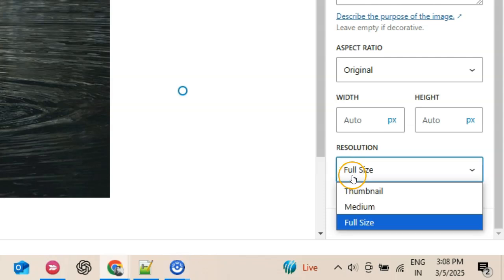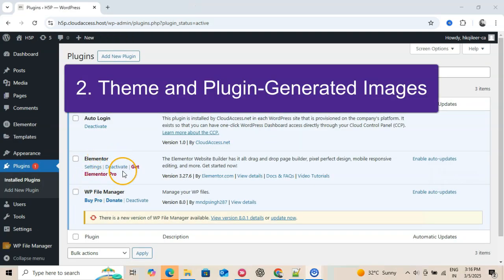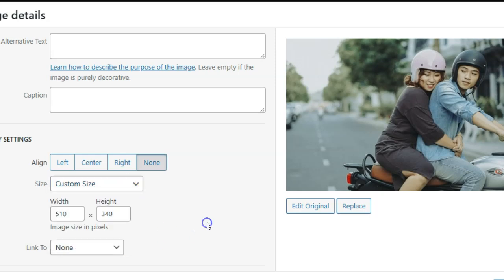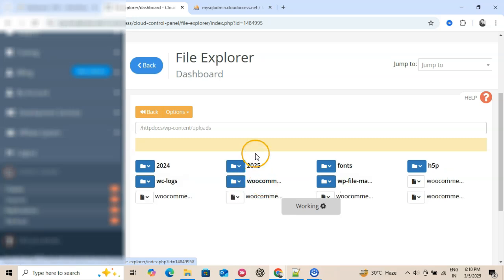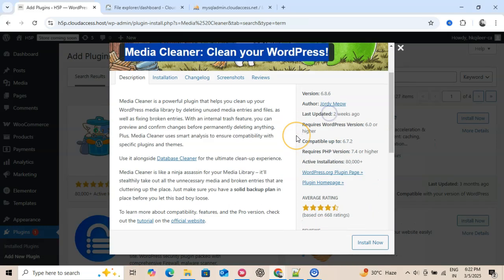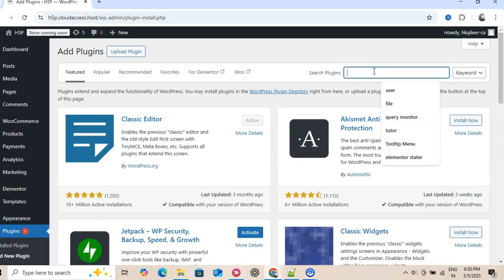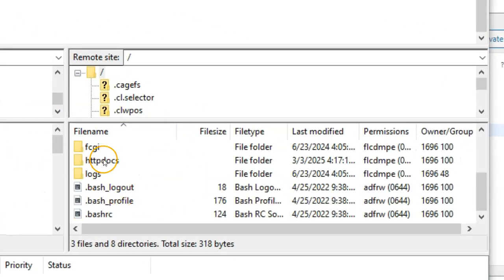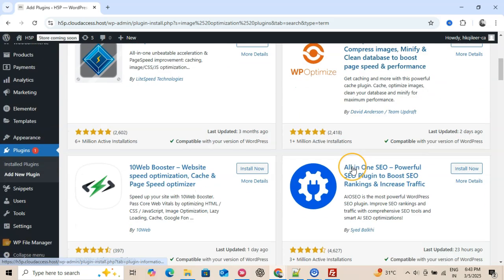How to Stop Image Bloat in WordPress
Is your WordPress site running out of disk space due to unnecessary images? WordPress automatically generates multiple versions of an image when you upload it, leading to image bloat. In this video, we’ll show you how to clean up extra images, prevent WordPress from generating unnecessary sizes, and optimize your media library for better performance. Learn how to use plugins, disable extra image sizes, and manually remove unused thumbnails to keep your site lightweight and efficient.

🔹 Topics Covered:
✔ Understanding WordPress image bloat
✔ Default, theme, and plugin-generated images
✔ Responsive images and srcset
✔ How to remove orphaned thumbnails
✔ Best plugins for cleaning up unused images
✔ Code snippet to disable extra image sizes
✔ Manually deleting old thumbnails via FTP
✔ Optimizing images with WebP and compression plugins